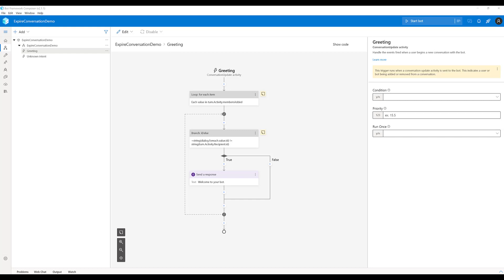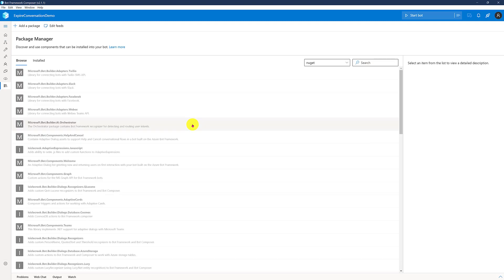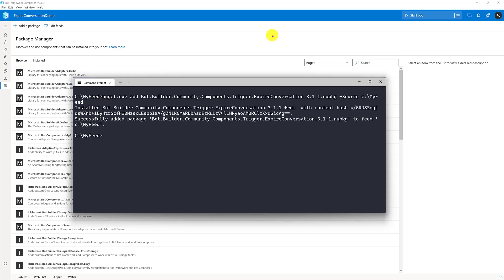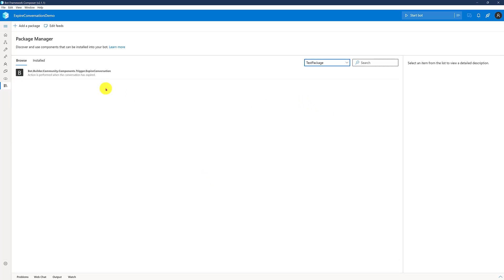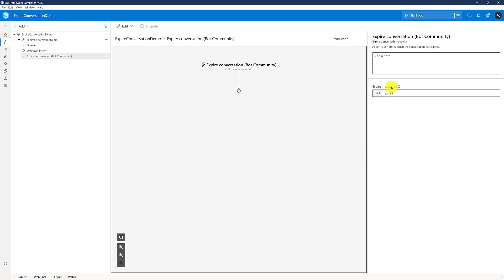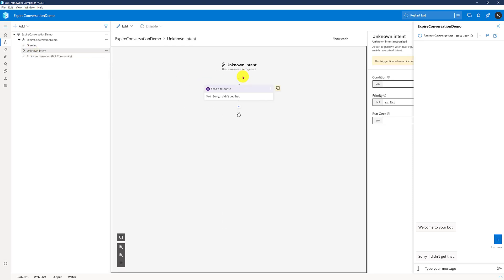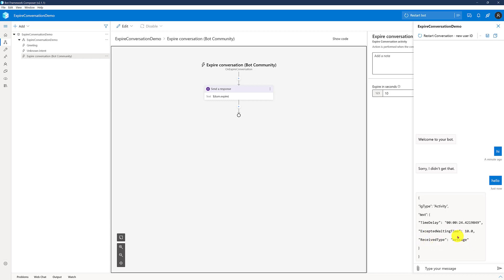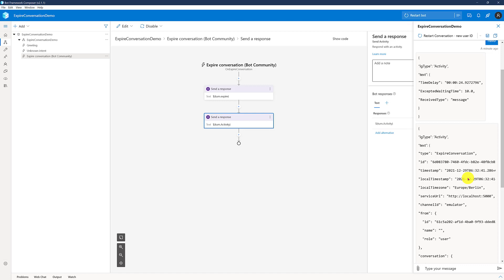21 - Expire a conversation in Bot Composer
Expire a conversation: A bot sometimes needs to restart a conversation from the beginning. For instance, if a user does not respond after a certain period of time.
Updated: Download the package in the package manager